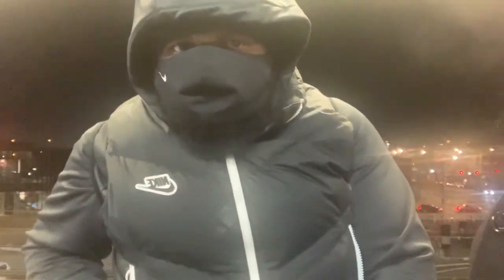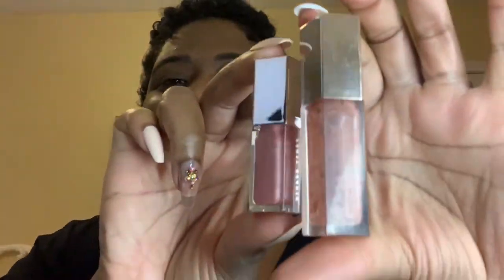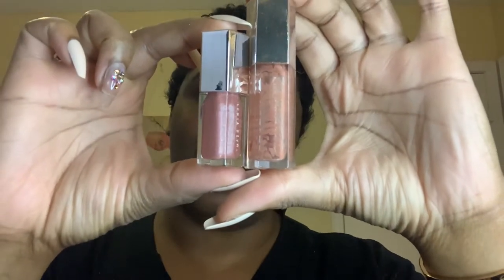Vlog | Fenty Pro filter Powder Foundation 385 First impressions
Hey guys, I finally got my hands on some of this Fenty Powder Foundation !